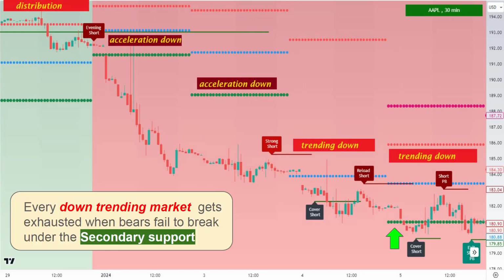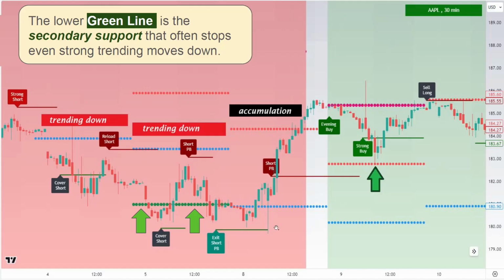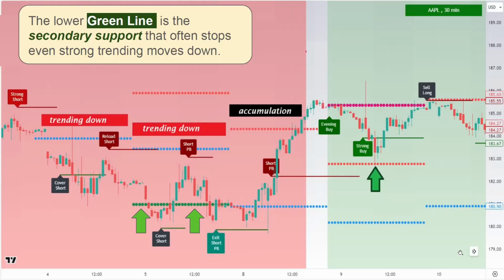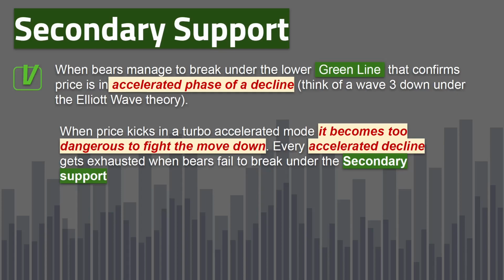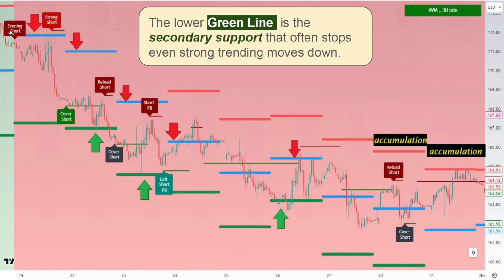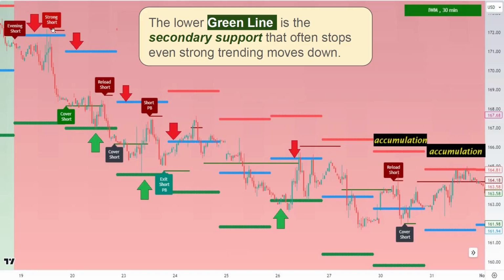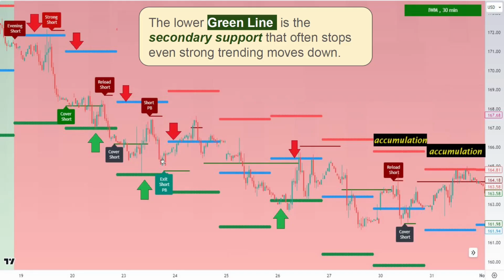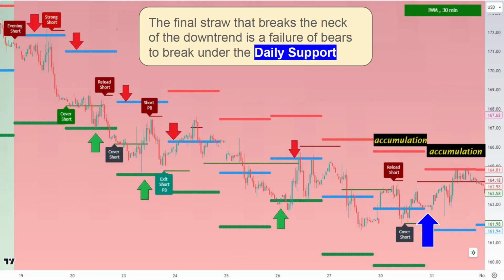Cycle Trader Indicator Detects Each Phase of a Down Trending Move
In this video I explain how my most advanced indicator for TradingView called "the Cycle Trader indicator" detects start of a down trend in stock prices from the distribution phase to a breakdown followed by acceleration of a decline.

The indicator finds short setups based on the strategy  “Short Pullbacks in the Down trending Market”.

The Cycle Trader indicator for TradingView calculates support and resistance levels for each day. We use those levels to identify and confirm trend direction.

In majority of cases a trend down starts after the price goes through a series of range bound days at the top of a big rally. This is what we call "distribution process".  Those are days when price keeps bouncing in between of support and resistance.
When bears manage to break under the lower Green Line (the "Secondary Support") that confirms price kicks into an accelerated phase of a decline (think of a wave 3 up under the Elliott Wave theory). This is when it becomes too dangerous to attempt going long catching the falling knife. The trick is, you have to wait when an accumulation phase starts. That means that a breakdown under the Secondary Support (the lower green line) will inevitably be followed by the accumulation phase , 1-2 days
when price spends bouncing in between of the Daily Support and
Resistance close near the lows reached by the preceding trending move down.

The indicator detects several types of trading setups:
"Strong Buy" "Strong Short", "Buy PB", "Short Pb", "Reload Short", "Reload Long".
Three main ways how stock price interacts with support and resistance

The “Strong BUY” Trading Setup: How to Trade a Breakout

The “Strong Short” Trading Signal: When bears break under cyclical support and switch into a down trending mode

How to trade a range bound market oscillating in a cycle mode